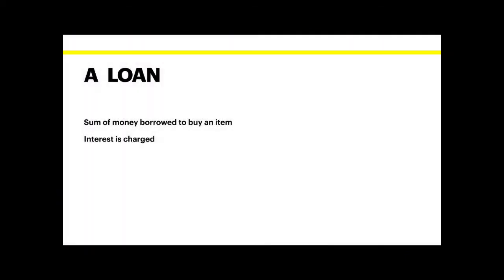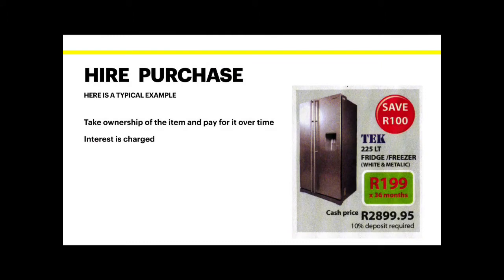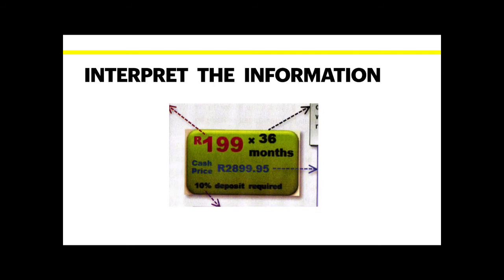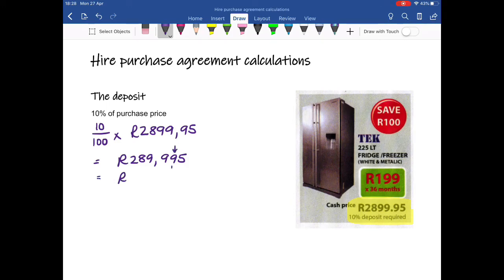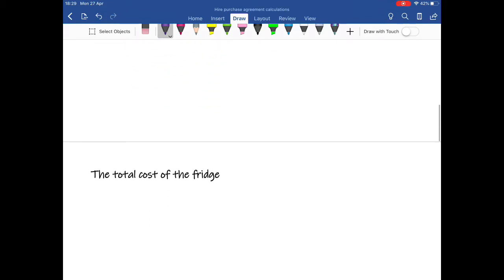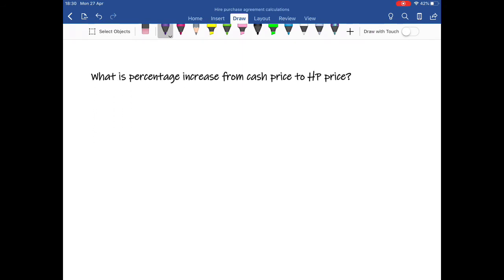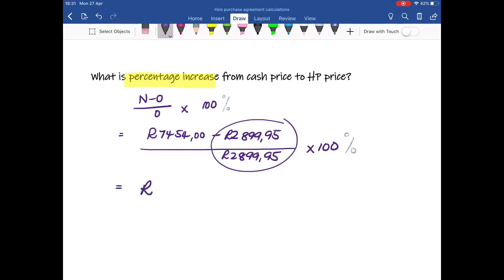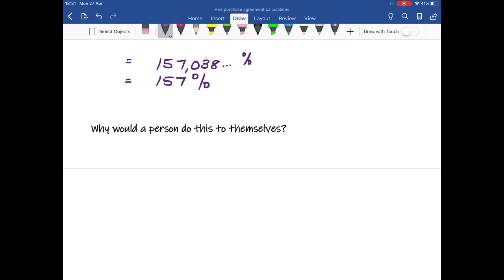11 Hire purchase agreements